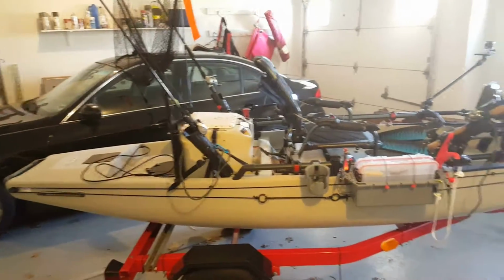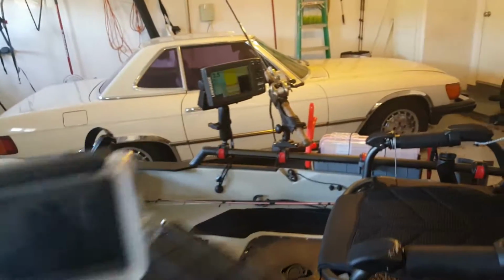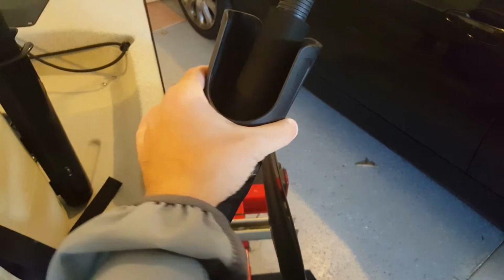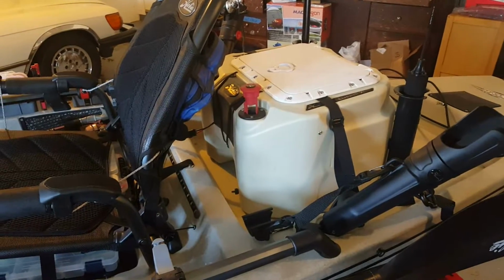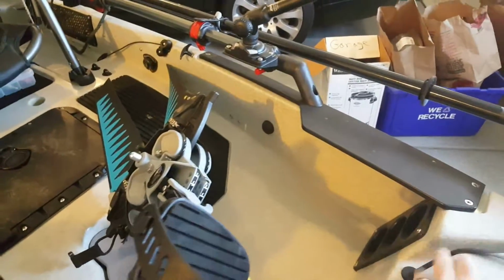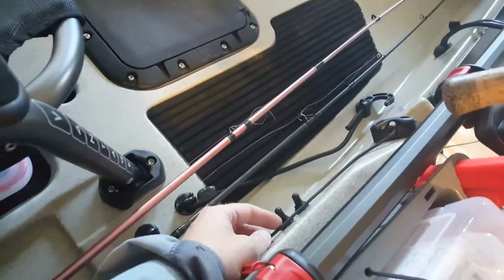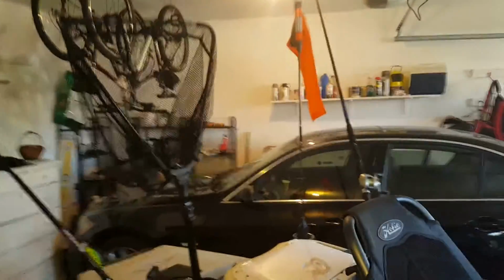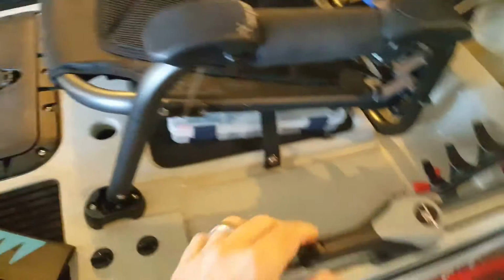2015 Hobie Pro Angler 14 Walk-around